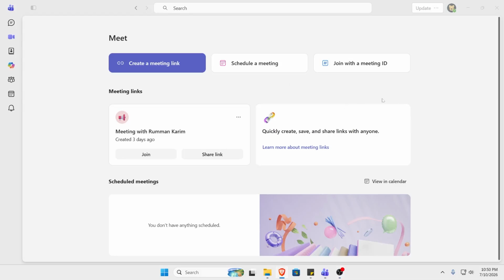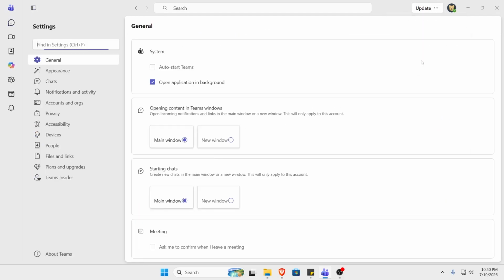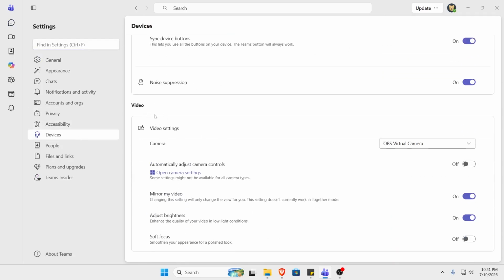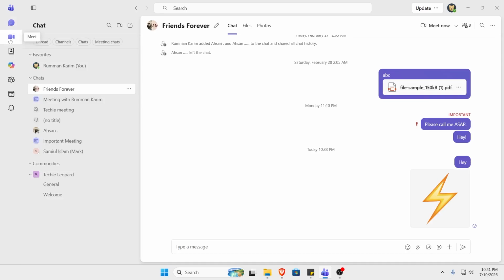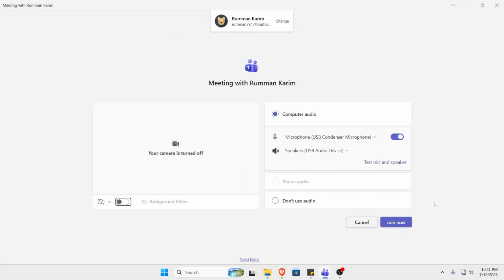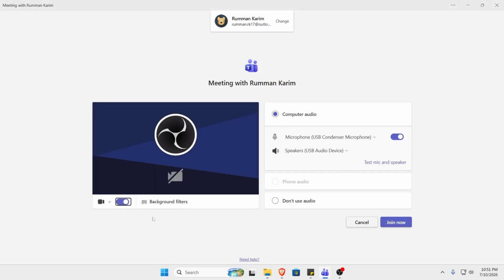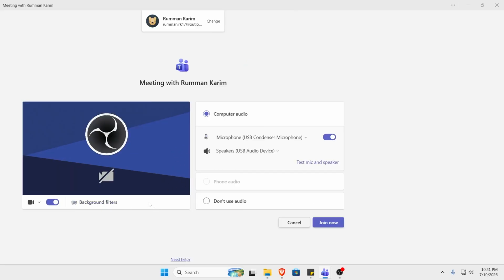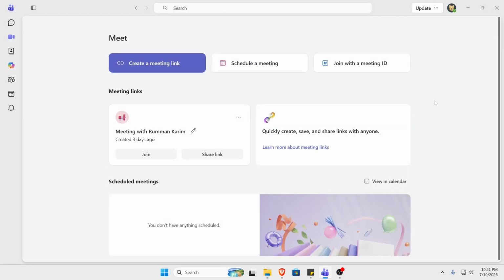How to Test Camera in Teams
A quick tutorial on, how to test camera on Microsoft Teams.